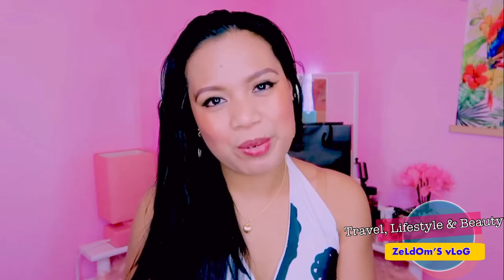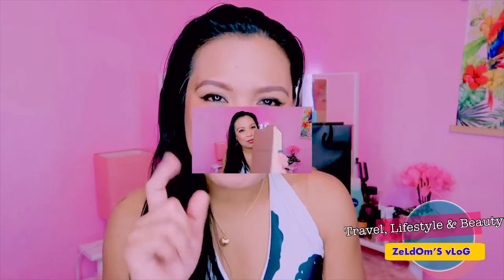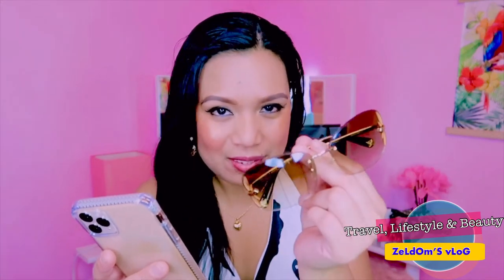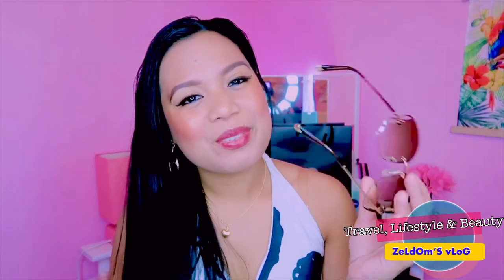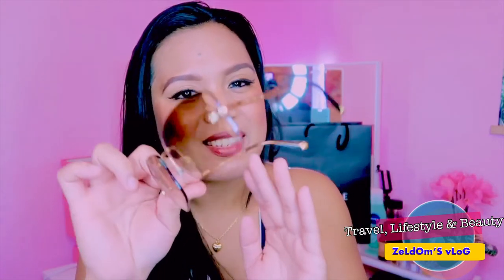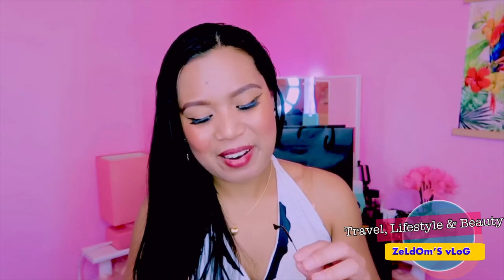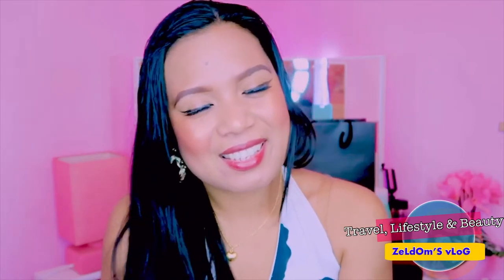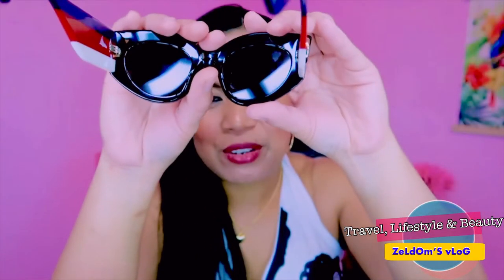MY FAVORITE SUNGLASSES COLLECTION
Welcome guyz to my channel, for today I shall show you my favorite sunglasses collection.

1) LOUIS VUITTON LILY SUNGLASSES
2) RAYBAN SUNGLASSES
3)GUCCI OVERSIZED ACETATE SUNGLASSES
4) VERSACE SUNGLASSES

Enjoy watching guyz! 💋 💋 💋